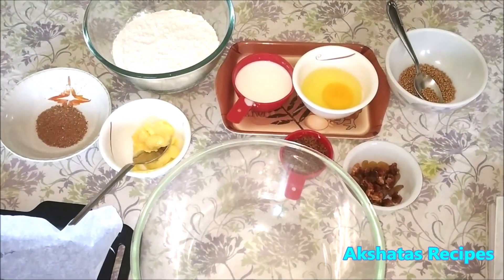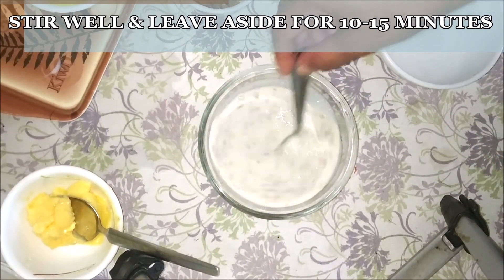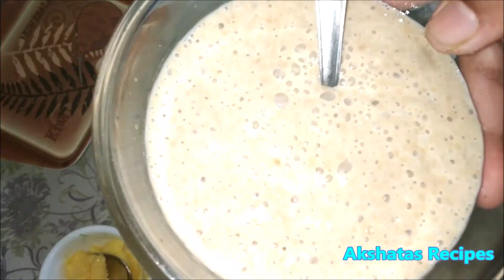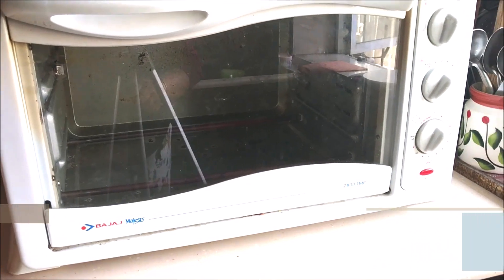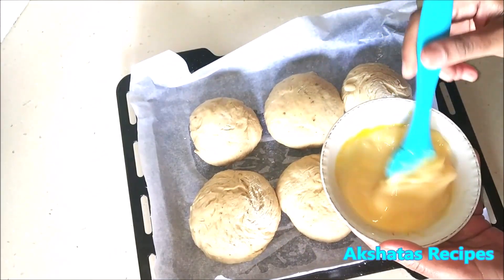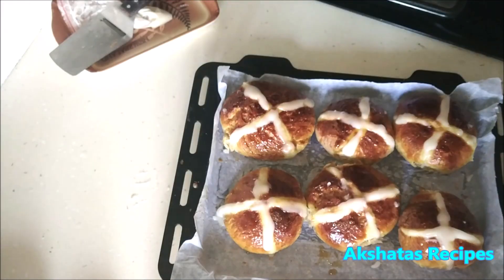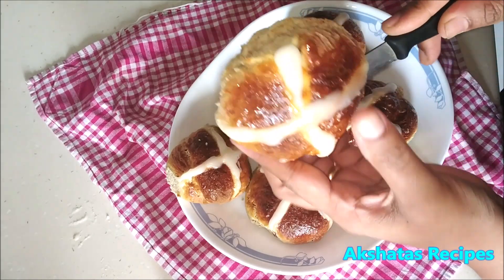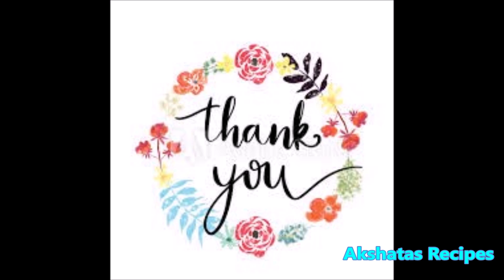Hot Cross Buns Recipe |Step by step explanation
A hot cross bun is a spiced sweet bun made with currants or raisins, marked with a cross on the top, and traditionally eaten on Good Friday.
I have explained it step by step ,thus it is very easy to make.
for the cross
2 tbsp of all purpose flour and a little water to make a thick paste and put it in a piping bag .
for the royal icing
1 egg white and 2 tbsp of icing sugar and a dash of lime
beat the egg till stiff adding a little sugar till it reaches the icing consistency and added a dash of lime for the pure white colour.put this into a piping bag too.